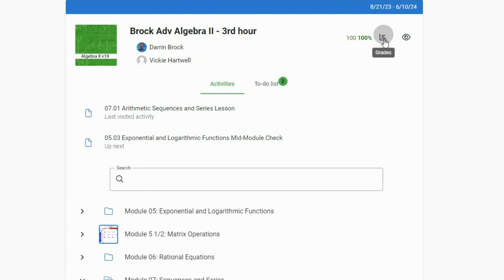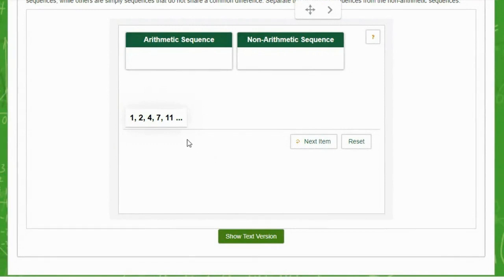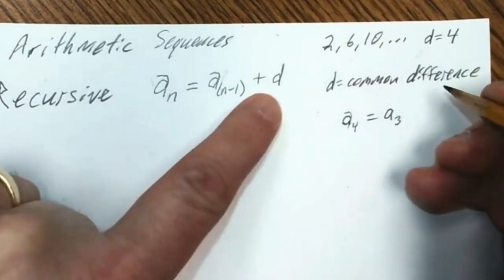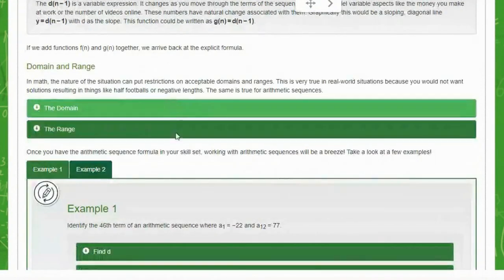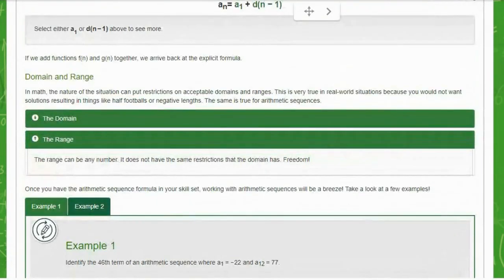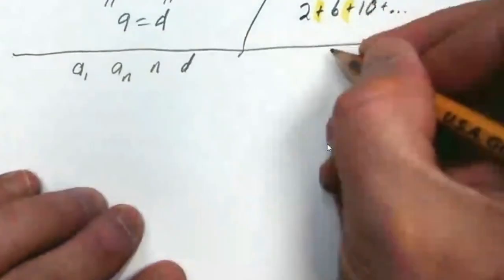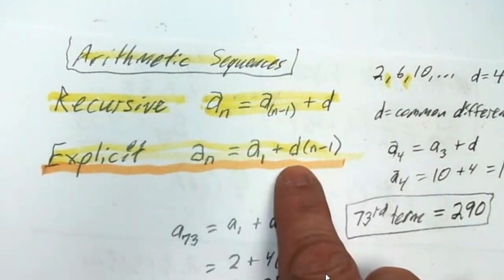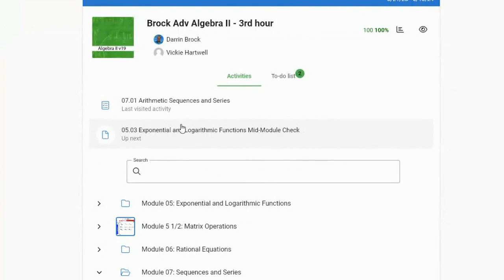Algebra II class video 4-9-24